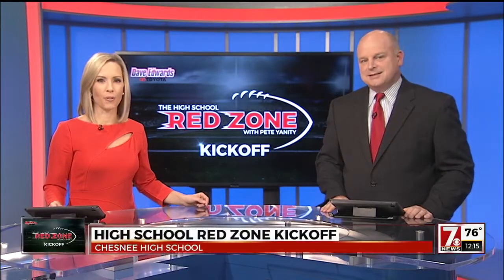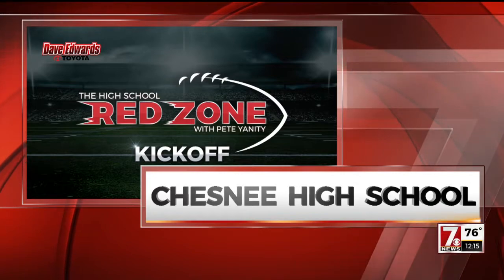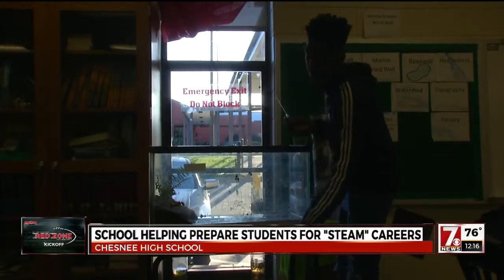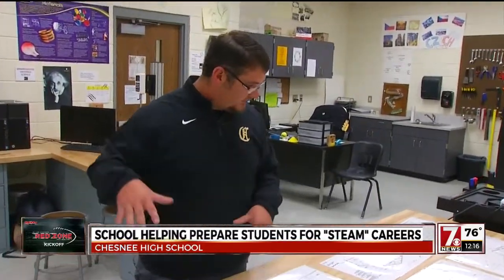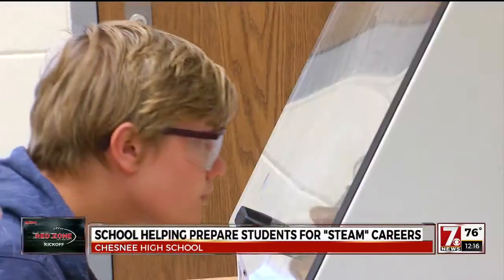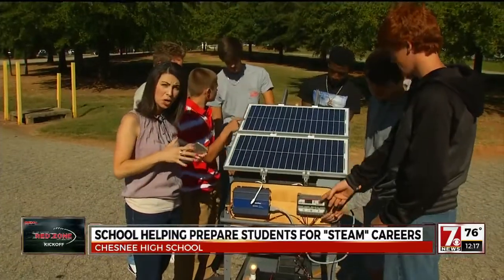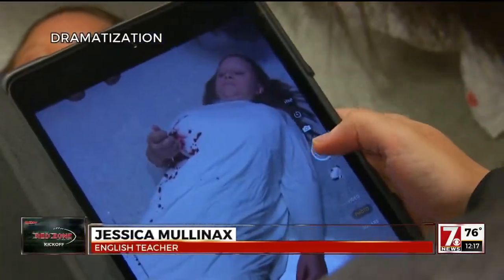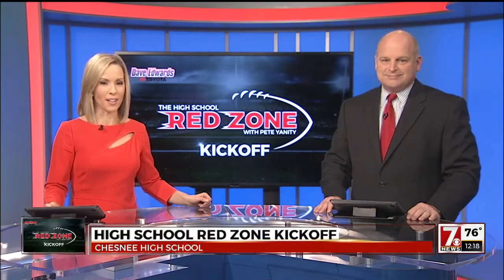STEAM at Chesnee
7News Daybreak is at Chesnee High School for Week 8 of our High School Red Zone Kickoff.